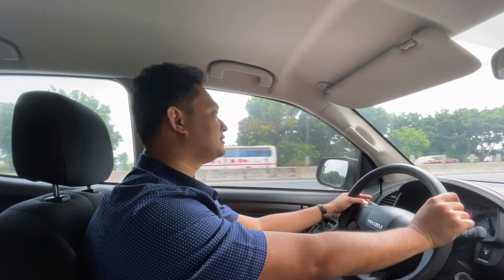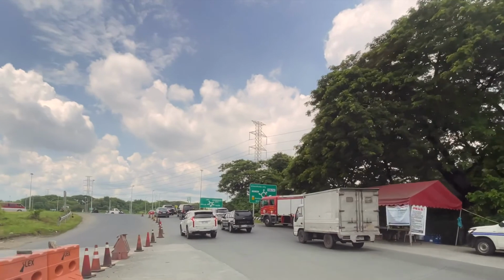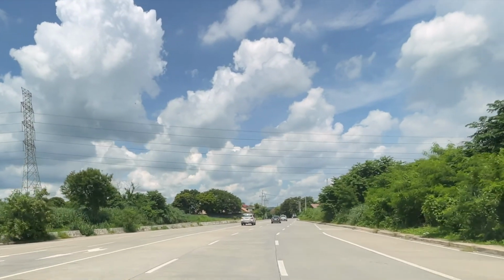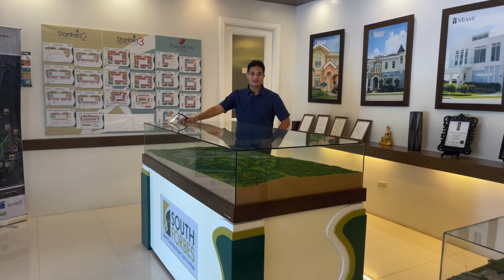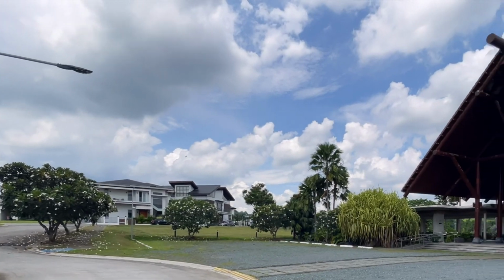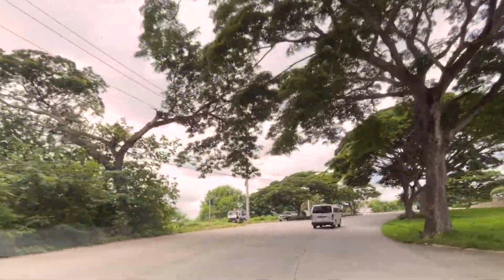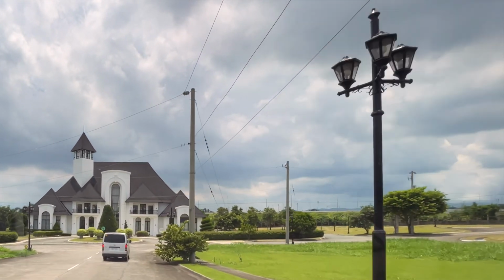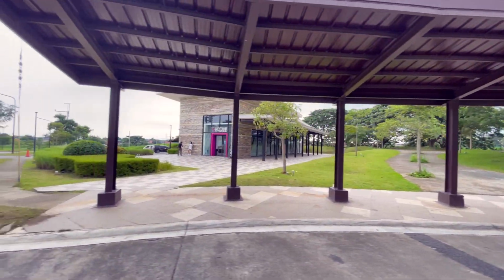Tour of South Forbes Golf City by Cathay Land in Silang, Cavite | Masters Real Estate PH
A magnificent 500-hectare development featuring boutique communities inspired from destinations all over the world.  This masterplan is highlighted by an 18-hole golf course made accessible to all residents, with scenic view of Laguna de Bay and the Tagaytay mountain range.  Facilities and amenities vary based on the thematic inspiration of every phase, making each community a marvel on its own.